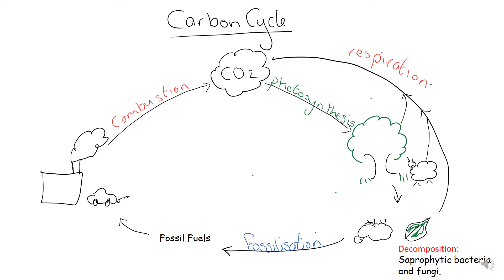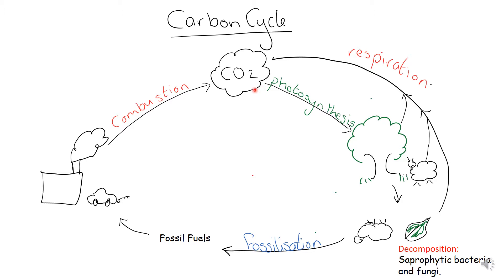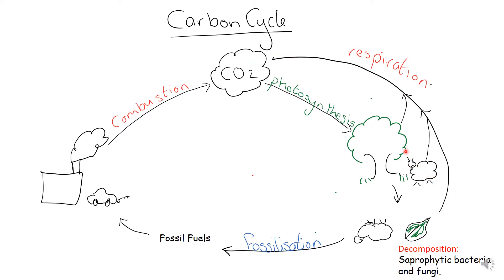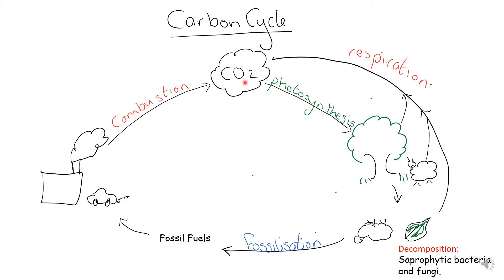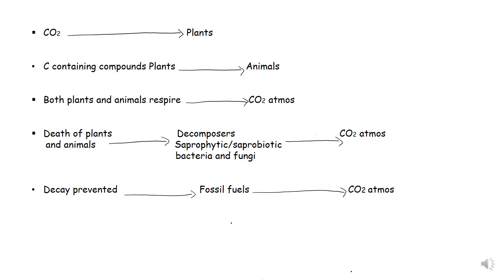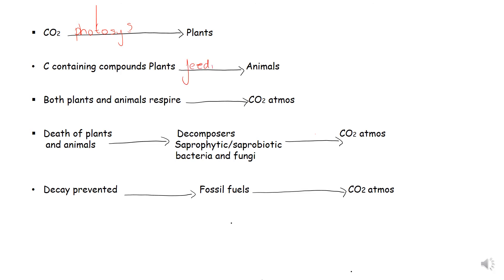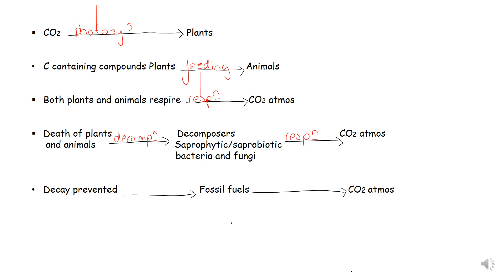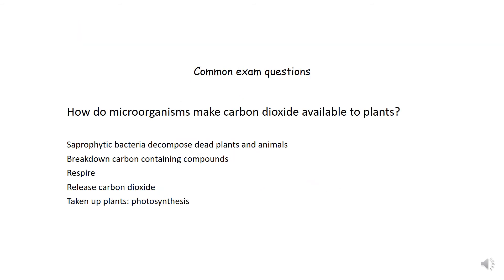AQA A level Biology Carbon Cycle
A revision video on the carbon cycle for AQA A level biology with exam question